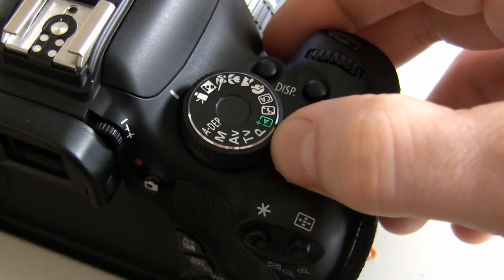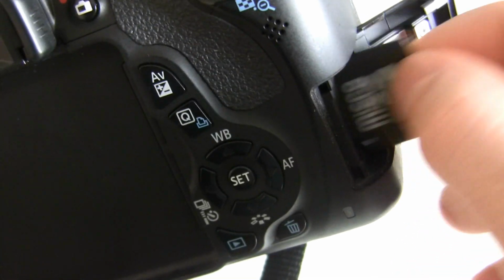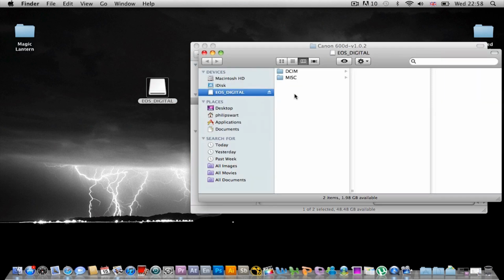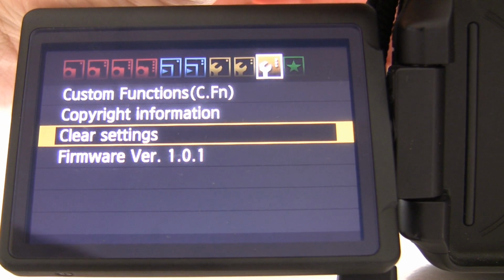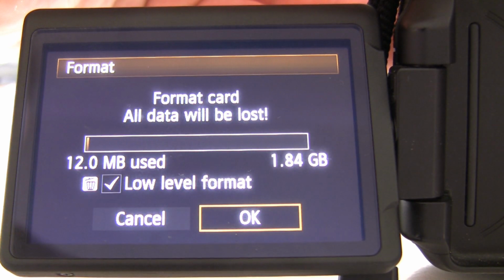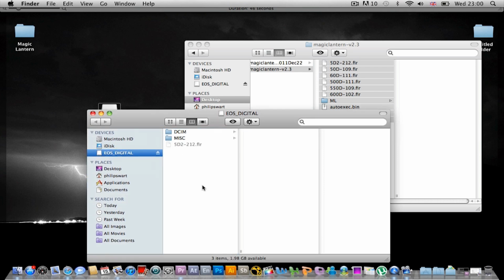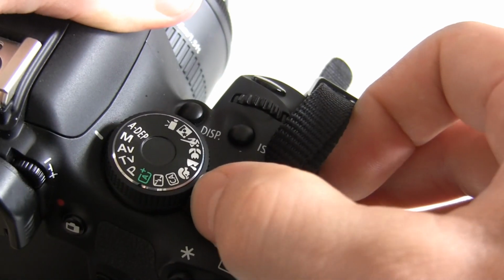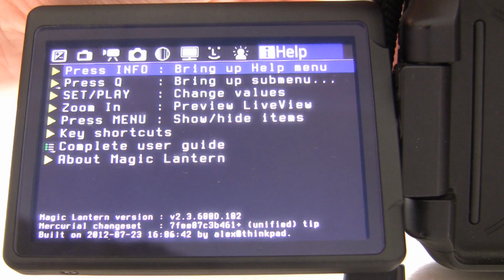Magic Lantern version 2.3 Installation Guide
Magic Lantern is a great tool for your DSLR camera and version 2.3 is here. This video is a great guide to installing ML on your camera in 6 Simple Steps: (for Canon 550d, 600d, 500d and 60d)

1) Fully charge your battery and remove any accessories from your camera
    (such as battery grip or external flash)

2) Upgrade your Canon Firmware to the appropriate version for your camera

Magic Lantern v2.3 works only with the following camera firmware versions:
∙ Canon 500D / T1i / Kiss X3: firmware 1.1.1
∙ Canon 550D / T2i / Kiss X4: firmware 1.0.9
∙ Canon 600D / T3i / Kiss X5: firmware 1.0.2
∙ Canon 50D: firmware 1.0.9.
∙ Canon 60D: firmware 1.1.1.
∙ Canon 5D Mark II: firmware 2.1.2

3) Rotate your mode dial to Manual (M) position and restore your camera to default    settings

4) Format your SD card

5) Copy the Magic Lantern files to the root directory of you SD card then launch the firmware update process on your camera

6) Once you see the success screen turn off your camera, then restart and enjoy your new camera

Magic Lantern only writes to the RAM and does not modify anything on the camera and runs in conjunction with your normal Canon menu.

*There seems to be some limitations with the manual audio level control and monitoring with headphones on the 600d see the following link for more details: